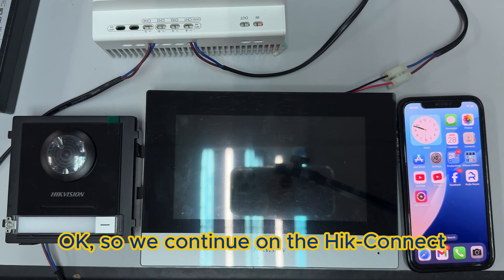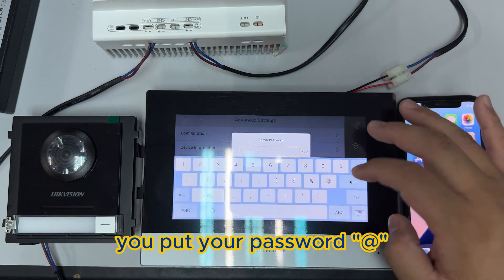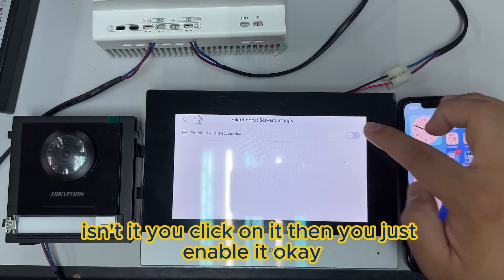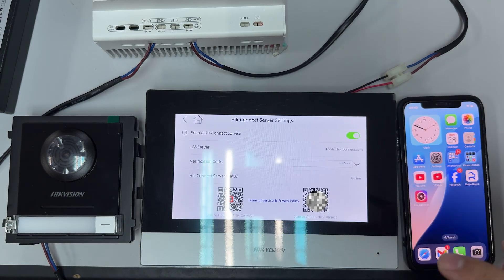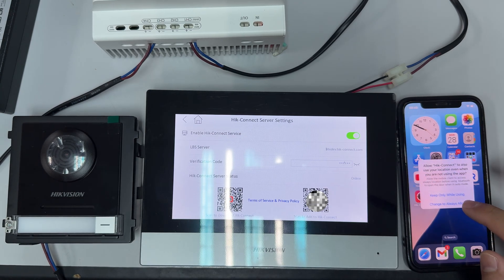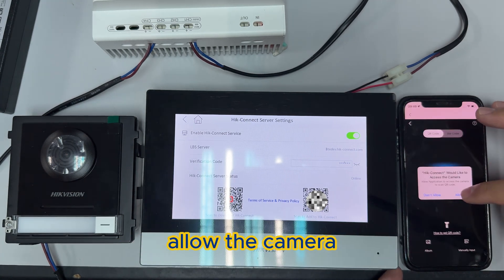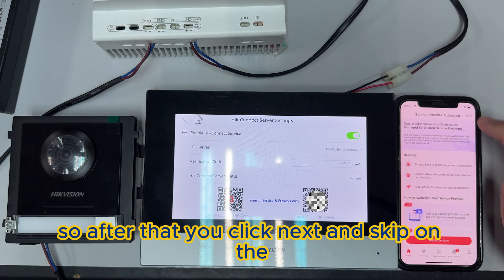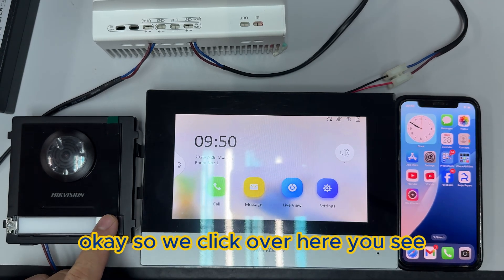Hik Vision: 2-wire IP Video Intercom DS-KIS702Y-P Setup Hik-Connect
This Video are demonstrate the Setup Hik-Connect about the 2 wire Intercom

DS-KD8003Y-IME2 x1
DS-KH6320Y-WTE2 x1
DS-KAD704Y × 1